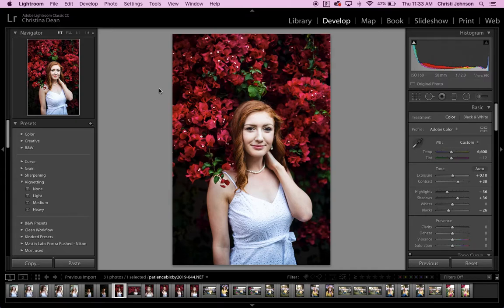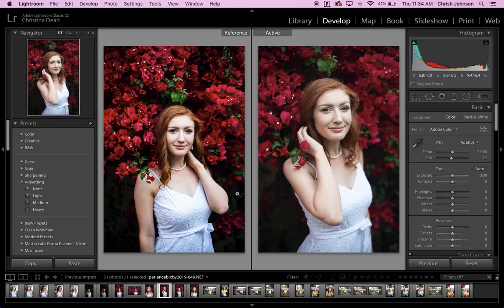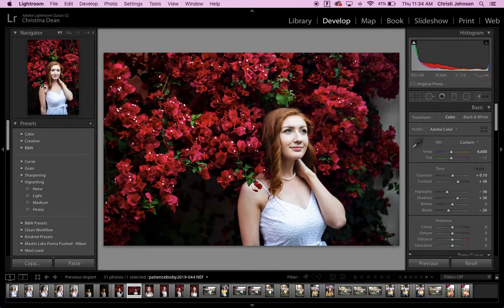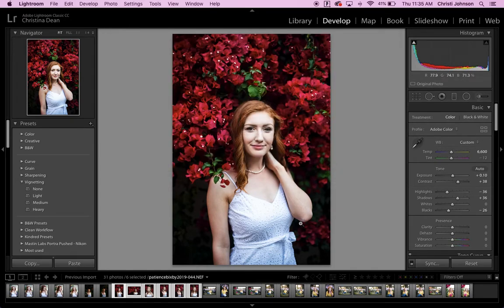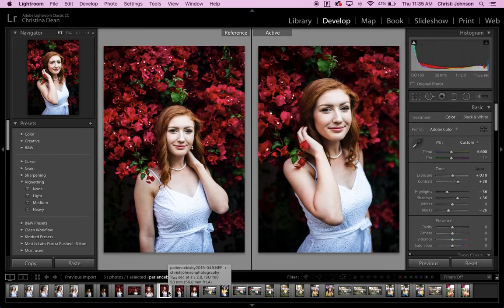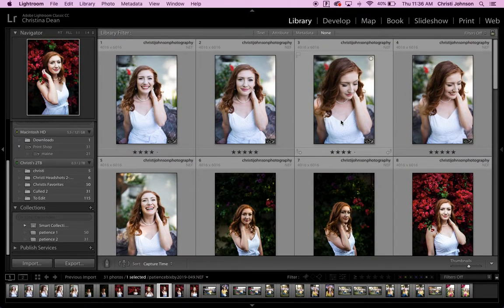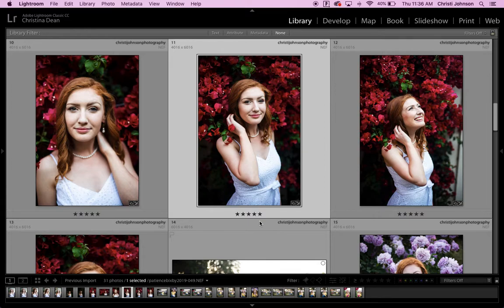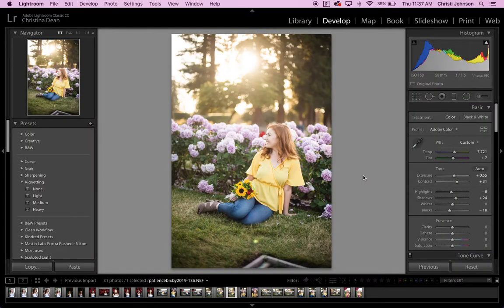3 Quick Ways to Make your Edits Mor Consistent TODAY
Today I share 3 different tools in Lightroom that you can implement TODAY to make your edits more consistent. These aren't techniques you need to practice, but tools you can use in your very next editing session.

First, enter reference view by pressing Shift + R. Then drag the image you've perfected to the left panel. As you click through images, they will appear on the right and you can edit the image and make it consistent with the reference image.

Second, you can sync settings across images. This is perfect for when you have a set of images with the same lighting and location. Do this quickly by pressing Command+Shift+S on Mac or Ctl+Shift+S on PC. You can even bypass the dialog box and immediately sync settings by pressing Command+Alt+S on Mac and Ctl+Alt+S on PC.

Last but not least, check for consistentcy of the whole gallery by entering the Library Grid view by pressing G and pressing L to toggle between Lights Dim Mode, Lights Out Mode, and Normal View.

There you go! Or if you have suggestions for my next video, I'd love to hear them!

Happy Editing!